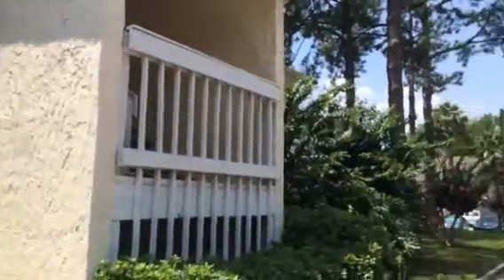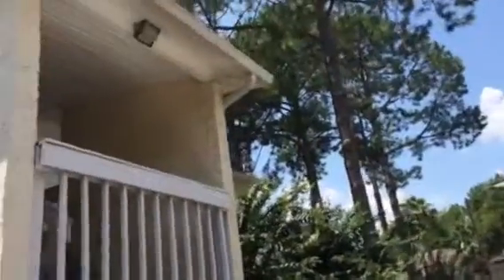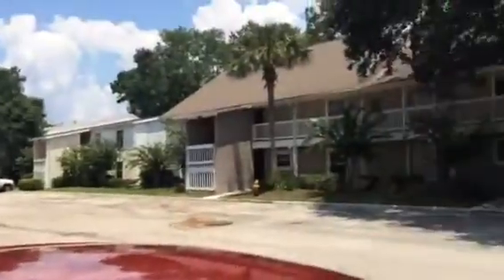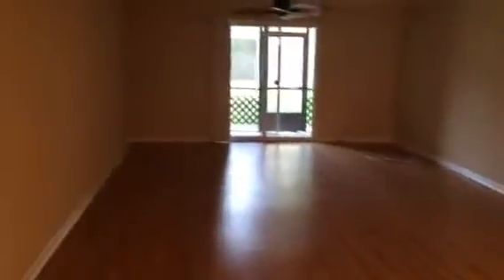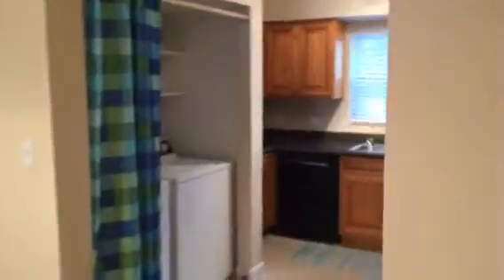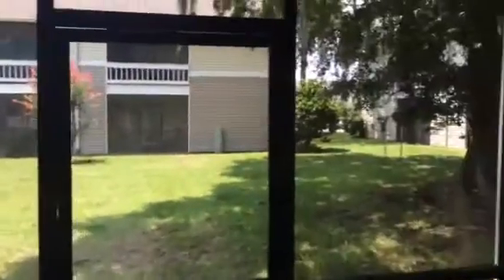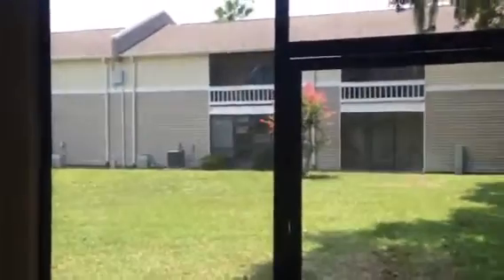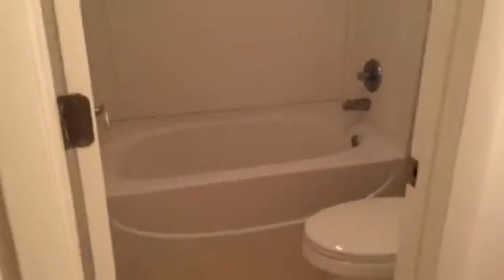Investment Property 7740 Southside Blvd # 2507 Jacksonville Fl Final Walk